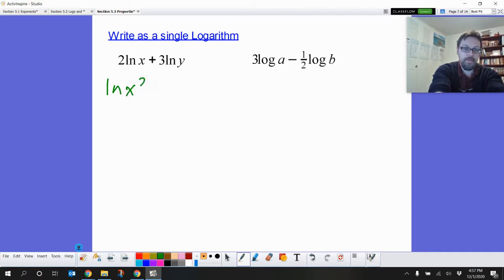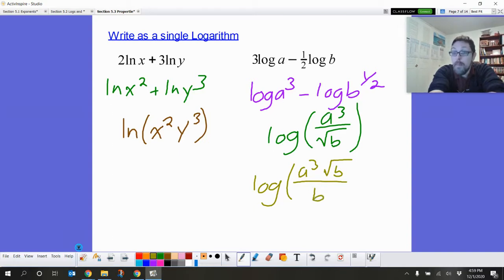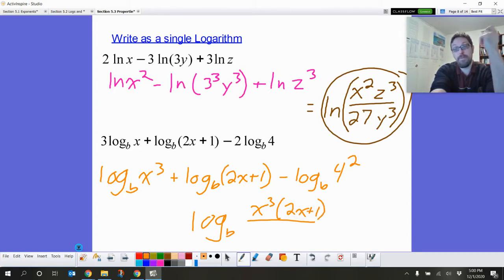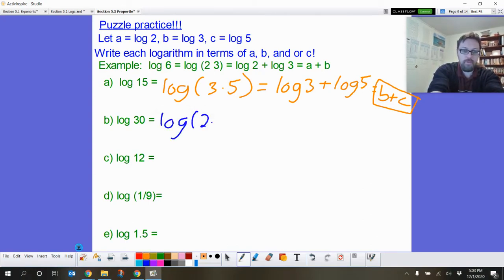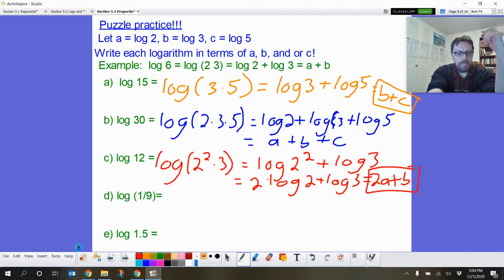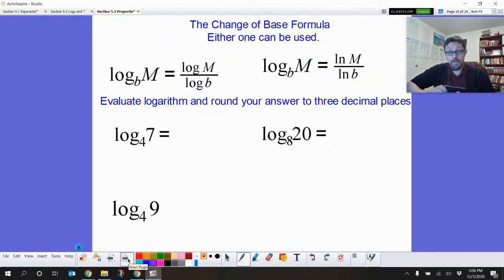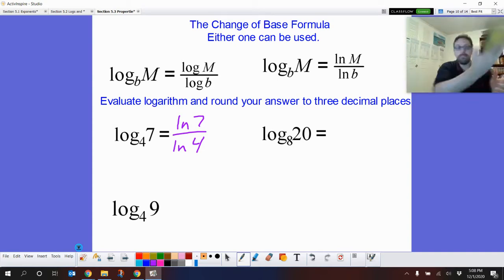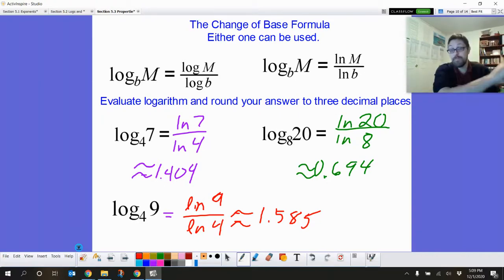Sec 5.4 Properties of Logarithms Part 2 - PreCalculus